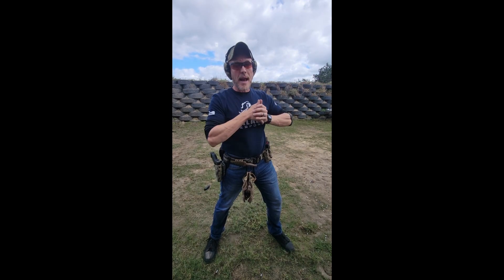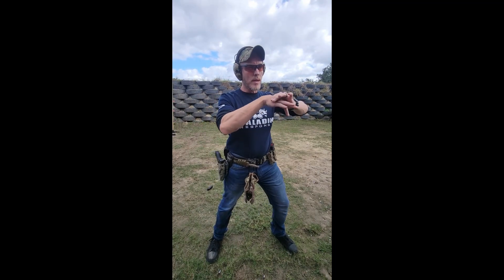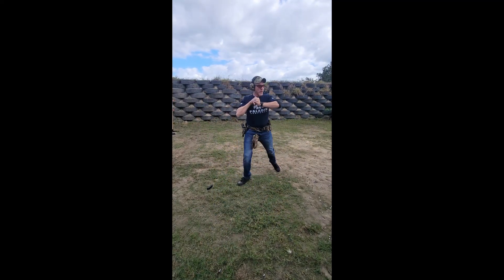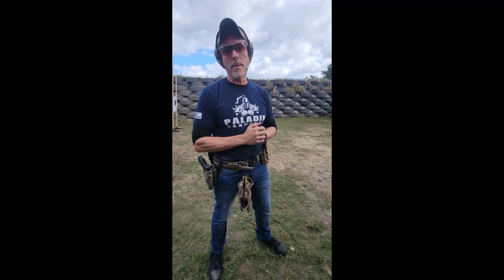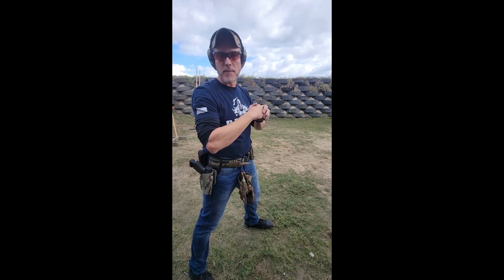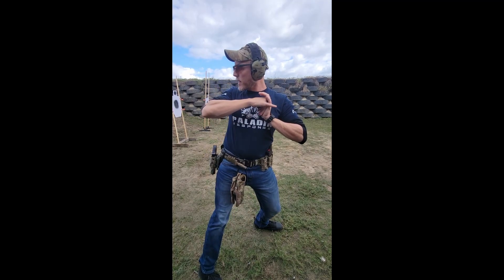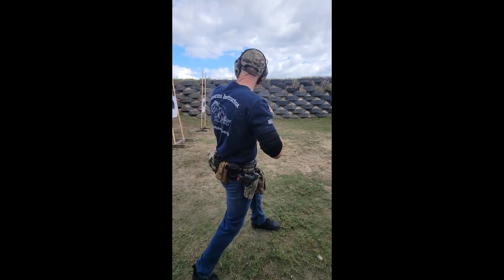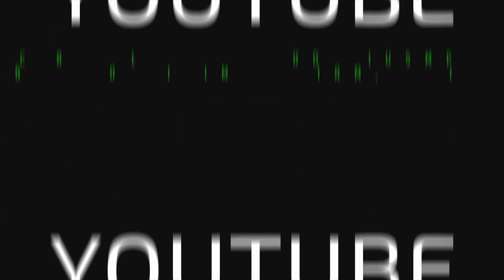Scan and Assess Tip from Paladin Response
Quick tip from John at Paladin Response on some things to think about when scanning and assessing. We break this down in depth in our in person Defensive Handgun series courses.  Find out more at paladinresponse.com.